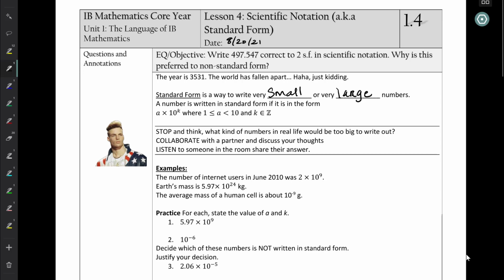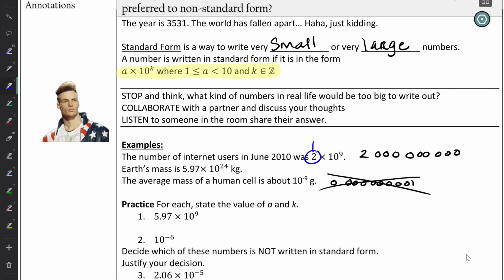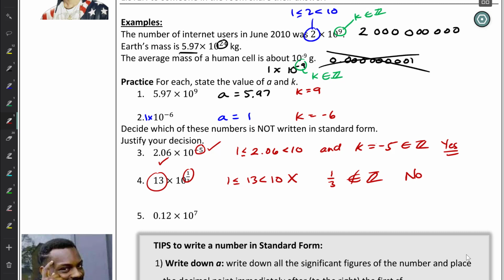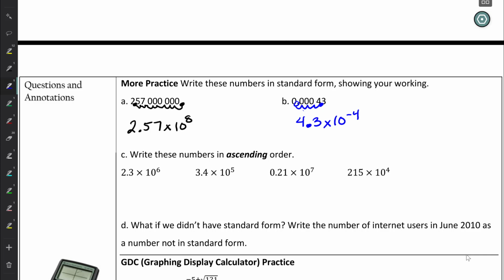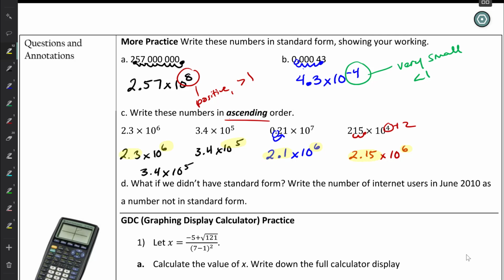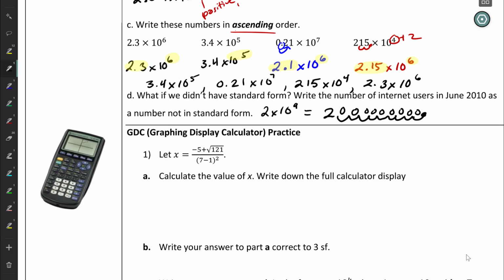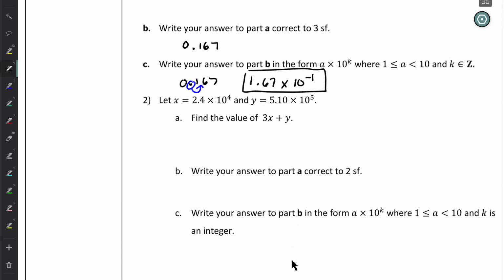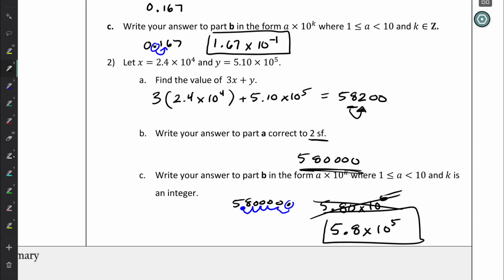1.4 Scientific Notation